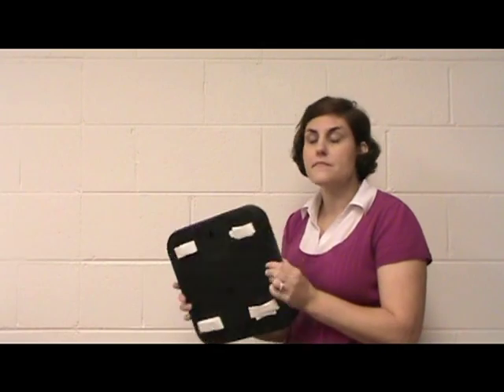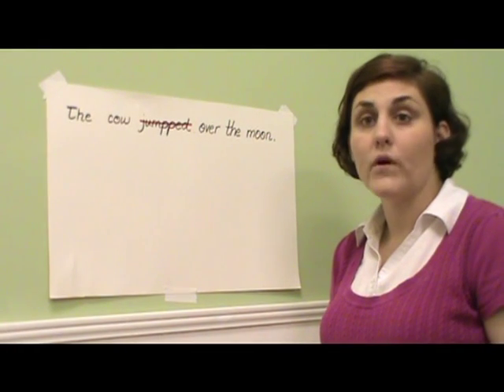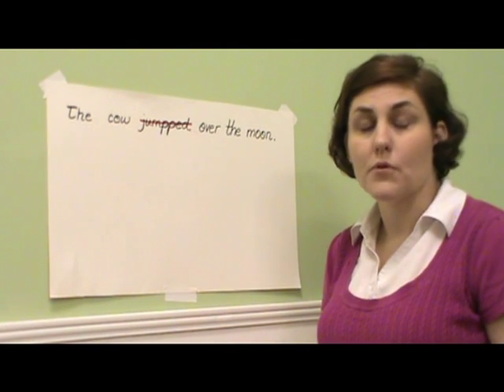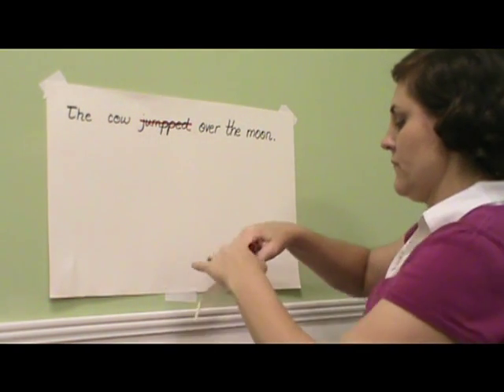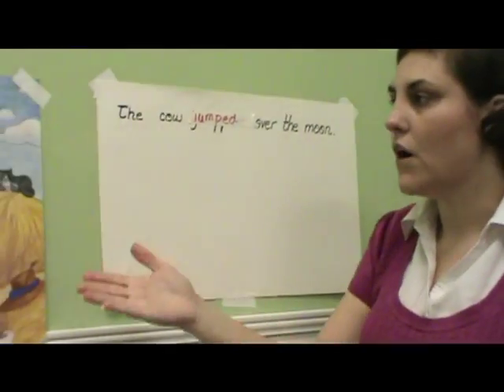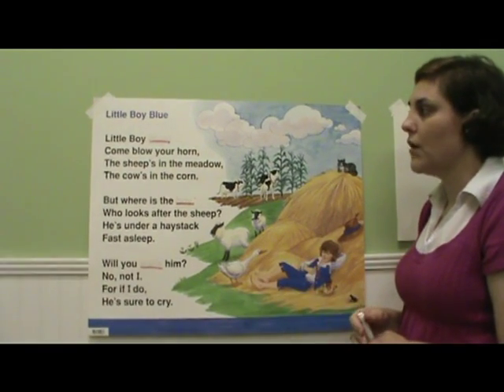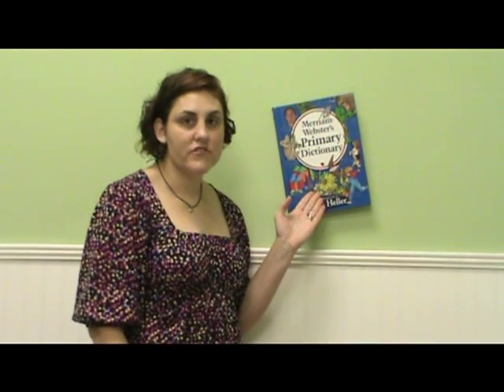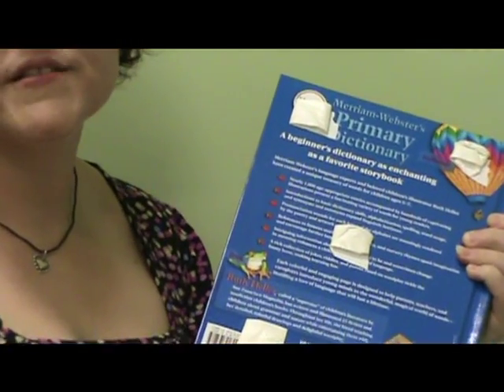Mavalus Tape Demo for National School Products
This tape is mavalus! See how it sticks, even to unpainted block walls, and more.